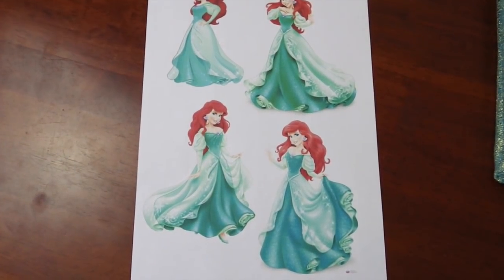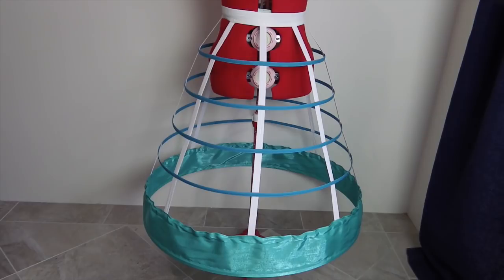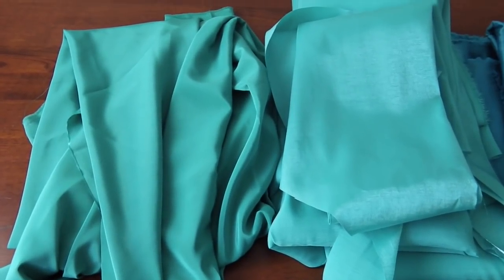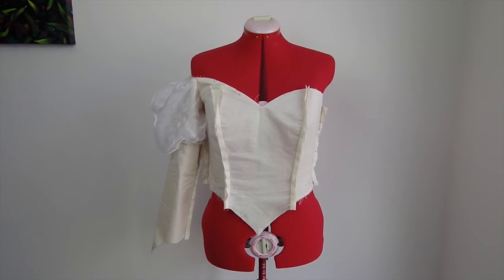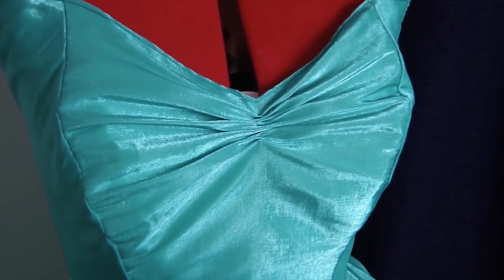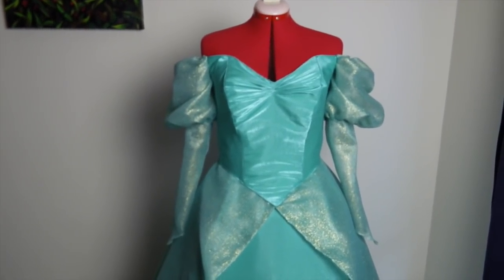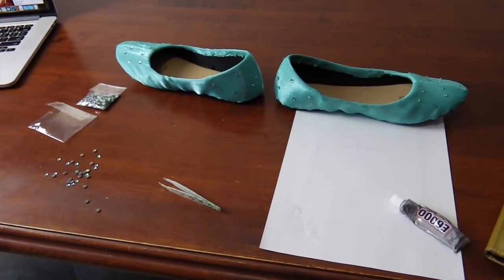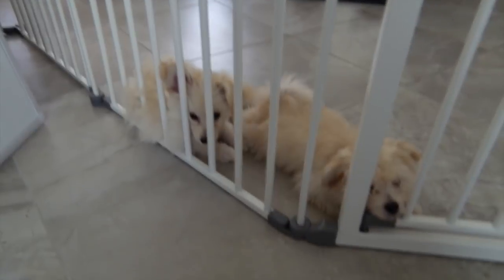Cosplay Vlog: Ariel's Green Dress / Disney Costume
Want to see how I made my version of Ariel's (Disney's "The Little Mermaid") green dress redesign costume/ cosplay?
Then sit back, tune in and enjoy! Please let me know if you are interested in this type of video - I'm open to maybe doing some others if people like watching the progress in video form.
A HUGE thank you to Spotlight who sponsored the most of the fabric for this build (polyester duponi & sparkle net).